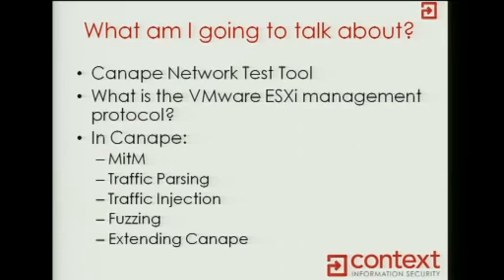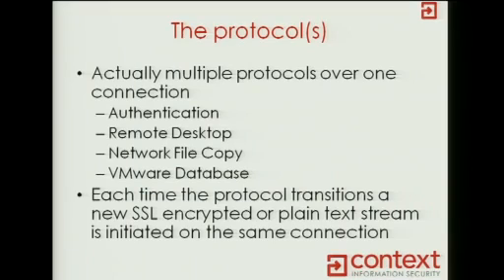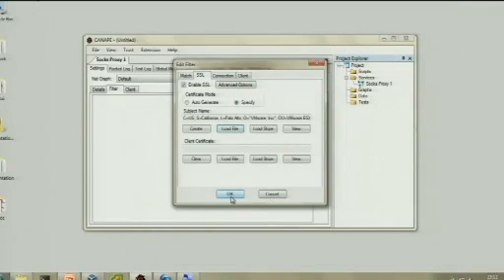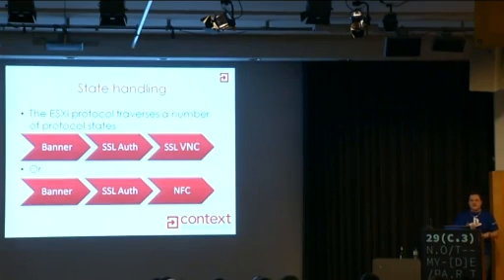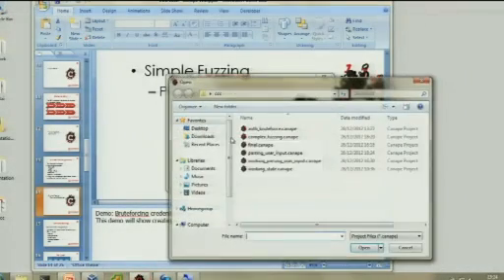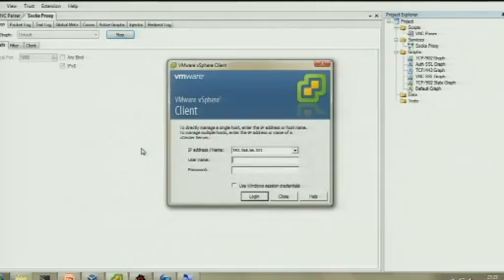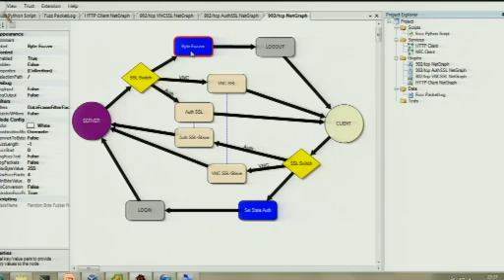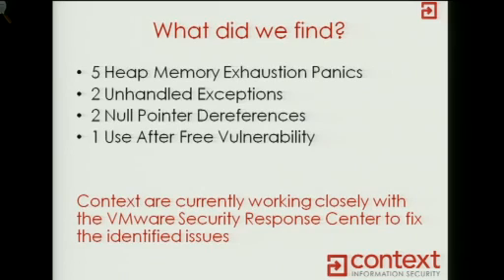29C3 - esxi beast